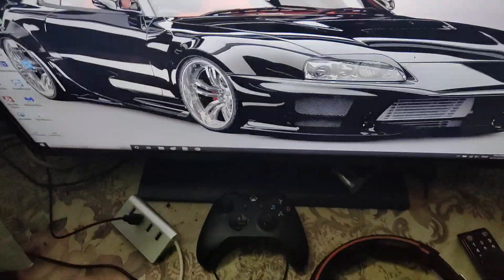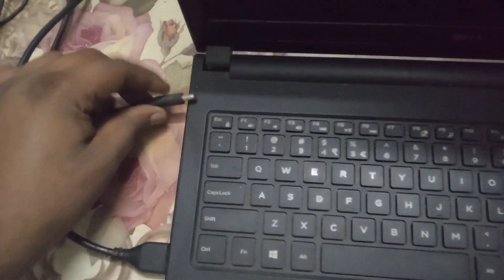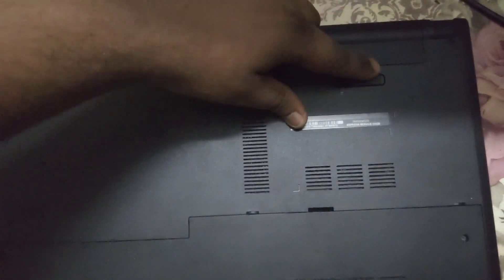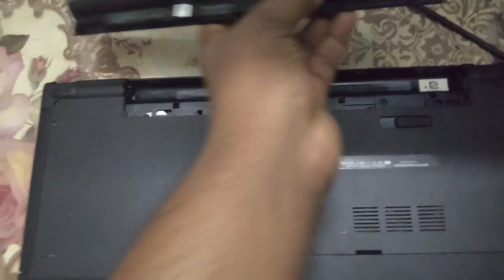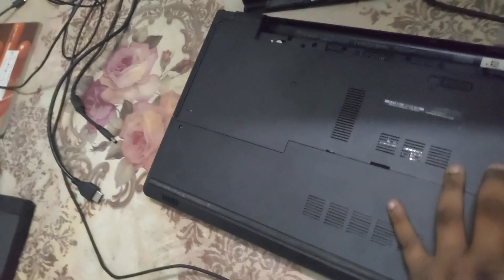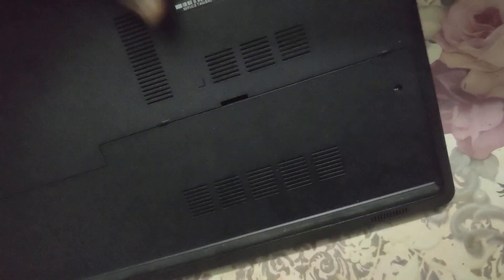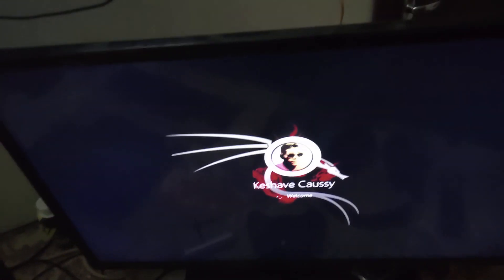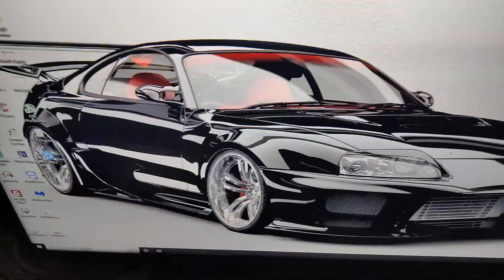How to fix : Laptop turn off when plugged out || PERMANENT FIX [2022]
In this video i will give you a simple method to solved your laptop turn off problem.

कैसे ठीक करें: प्लग आउट होने पर लैपटॉप बंद करें || 100% सोल्ड

Résolution des problèmes: l'ordinateur portable s'éteint lorsqu'il est branché || FIX PERMANENT [2022]

Как исправить: ноутбук отключается при подключении || ПОСТОЯННОЕ ИСПРАВЛЕНИЕ [2022]

كيفية الإصلاح: إيقاف تشغيل الكمبيوتر المحمول عند توصيله || إصلاح دائم [2022]

Come risolvere: il laptop si spegne quando è spento || PERMANENT FIX [2022]

如何解决：拔出笔记本电脑后将其关闭||永久修复[2022]

  ~ YASHViR GAMiNG